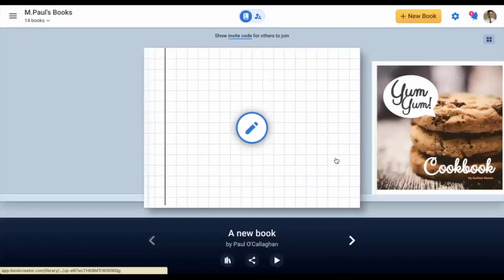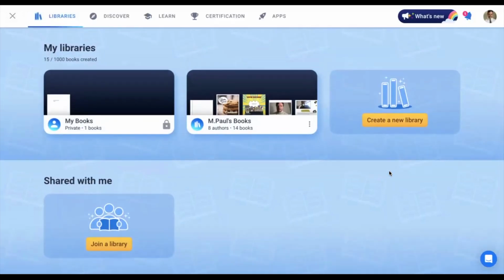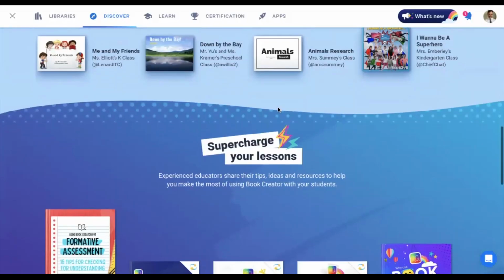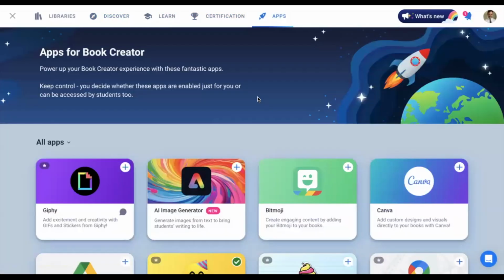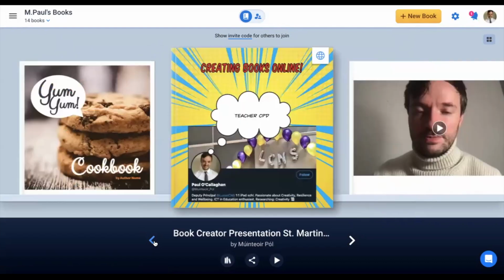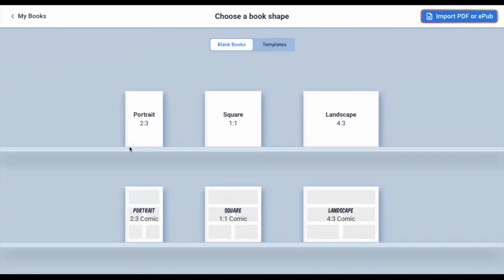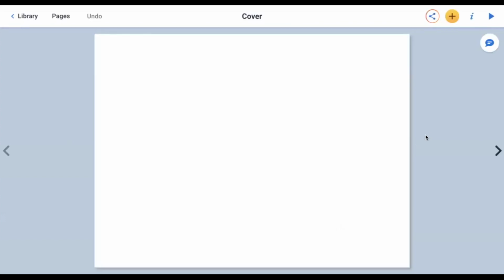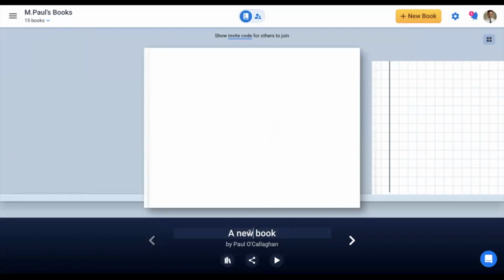Book Creator - Part1: Library, Types of Books, What's Available!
Explore how to use the multifaceted tool Book Creator in your Classroom.

This is Part 1 in a series of videos exploring the uses and possibilities with Book Creator.